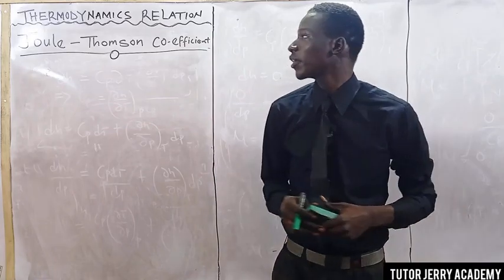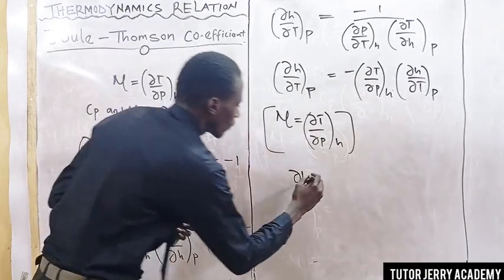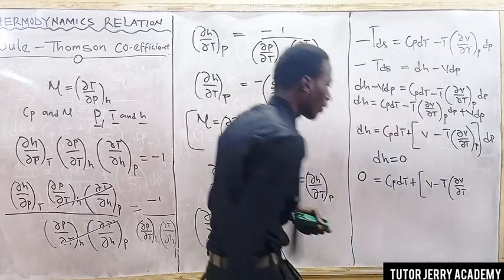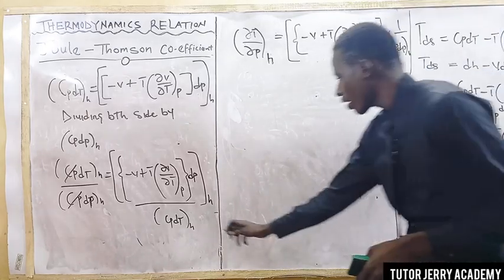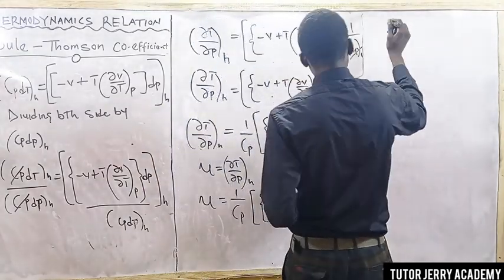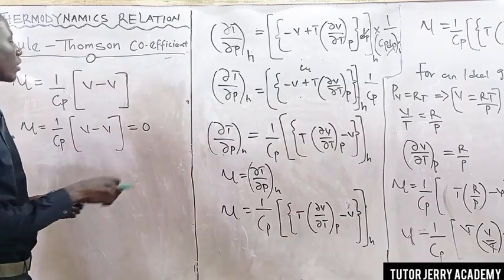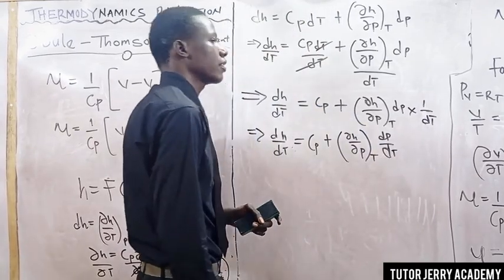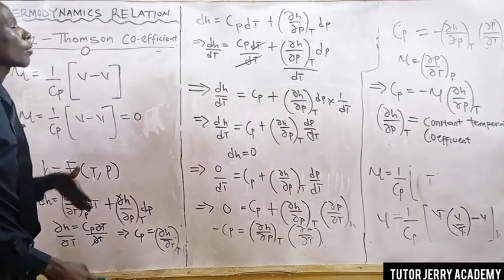Derivation of Joule thomson coefficient for real and ideal gas || thermodynamics...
How to derive the Joule-Thomson Coefficient for Real and Ideal gas in thermodynamics.

Dive deep into the concept of the Joule-Thomson coefficient, a critical thermodynamic property that explains the cooling or heating effect during gas expansion. This video unravels the behavior of real and ideal gases during throttling processes, exploring how temperature and pressure interplay to define the coefficient. Perfect for engineering students and thermodynamics enthusiasts aiming to master gas behavior in practical applications.